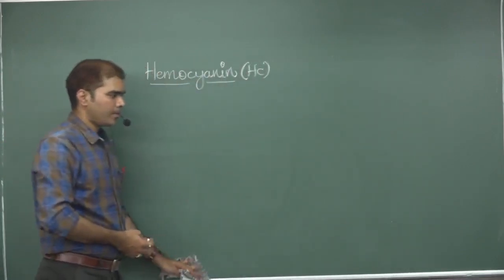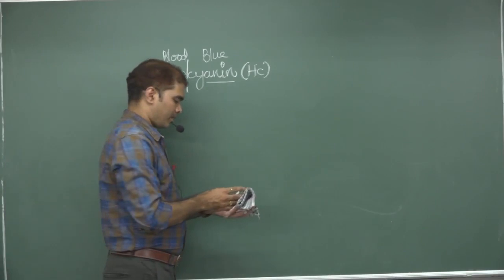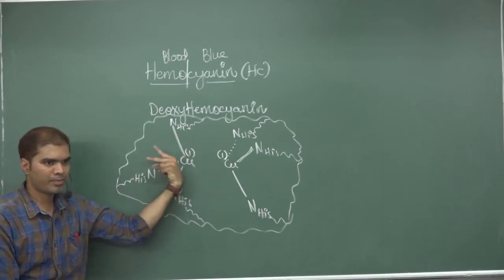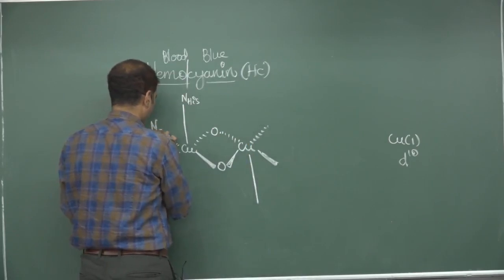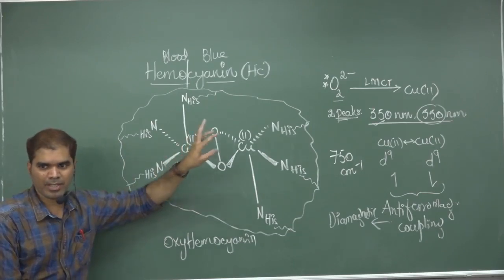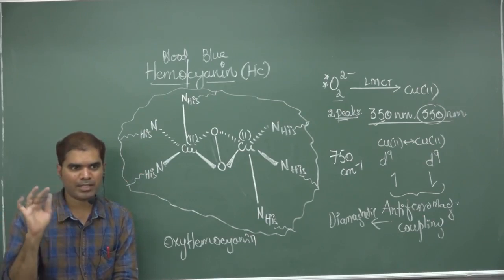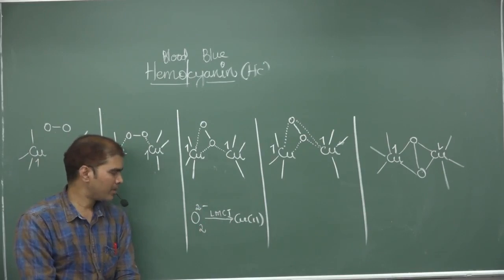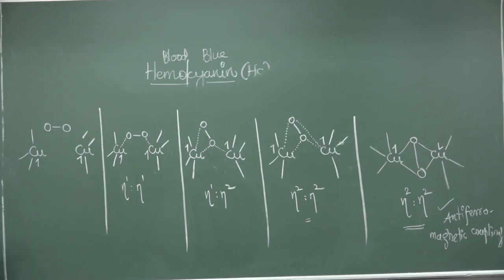CLASS-06 | HEMOCYANIN,GEOMETRICAL, MAGNETIC, ELECTRONIC ASPECTS | BIO-INORGANIC CHEMISTRY|BIOGENESIS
HEMOCYANIN, GEOMETRICAL ASPECTS , MAGNETIC ASPECTS, ELECTRONIC ASPECTS, BIO-INORGANIC CHEMISTRY,
Dr.RAJESH'S BIOGENESIS
NARAYANAGUDA, HYDERABAD